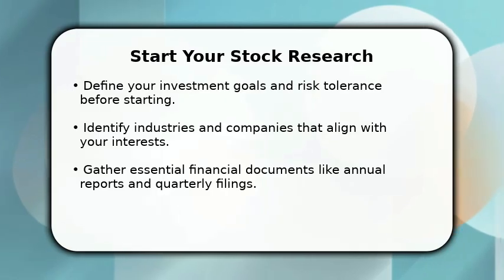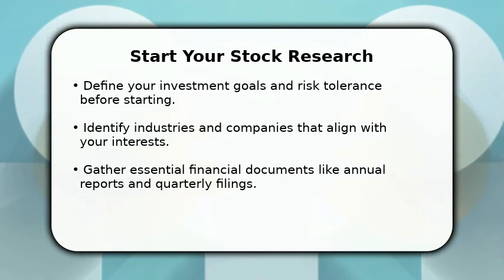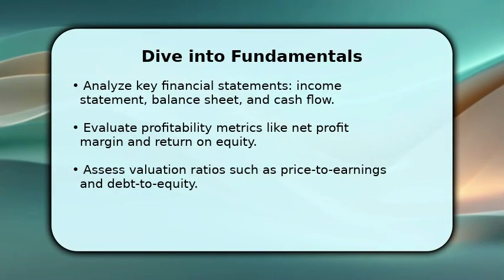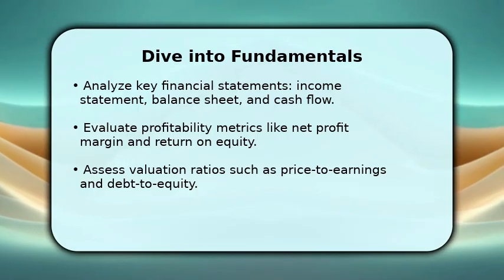How To Make Stock Research Report - Step By Step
▸ (x) We'll start by discussing the importance of researching stocks before investing and then dive into the specific steps involved in creating a thorough report. This includes analyzing financial statements, identifying trends, and evaluating market conditions. By the end of this video, you'll have a clear understanding of how to create a stock research report that will help you make better investment decisions.

stock research report, step by step guide, investing in stocks, financial analysis, market trends, investment decisions, stock market research, financial statements, stock investing tips